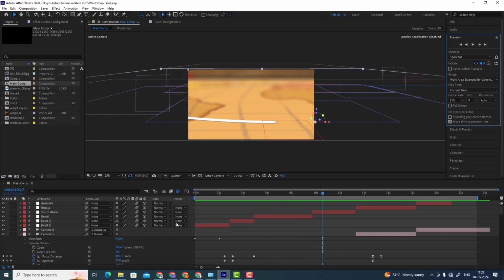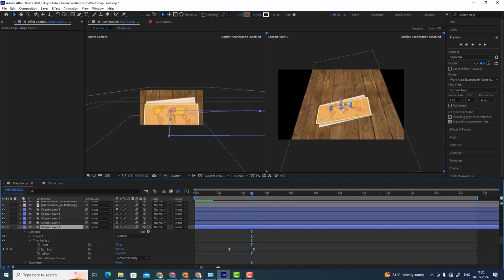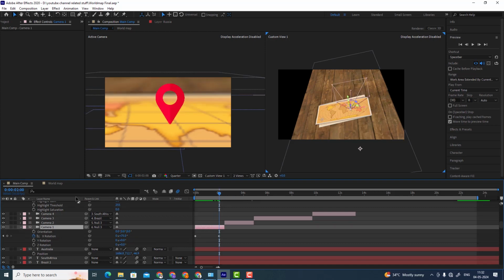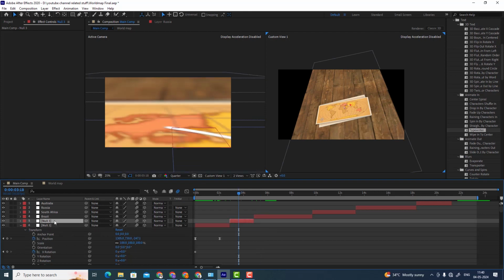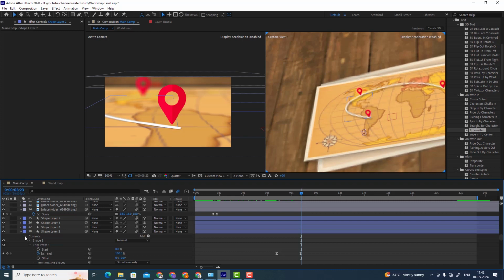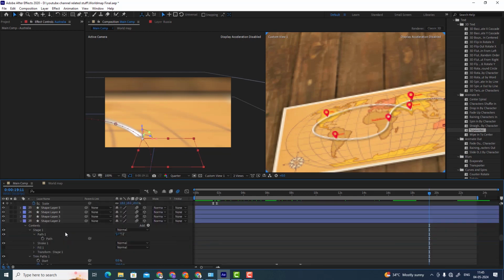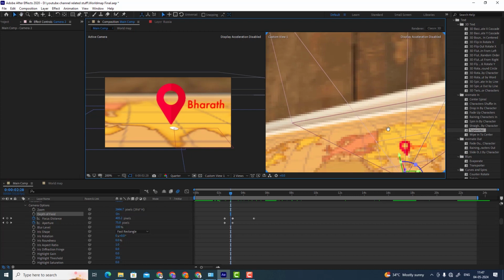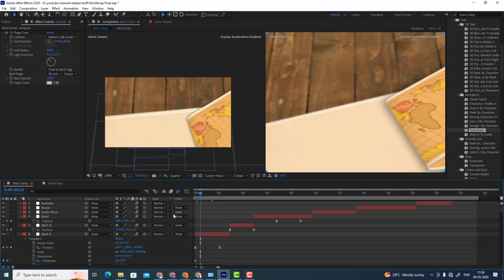Creating a World Map in After Effects | Venkatesh Chennu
Hello Every One Welcome to This New Tutorial in This Tutorial Just We are Going to Learn this Breakdown of How We Are Going to Learn About this World map in After Effects You can check the Project file From Below Google Drive Link